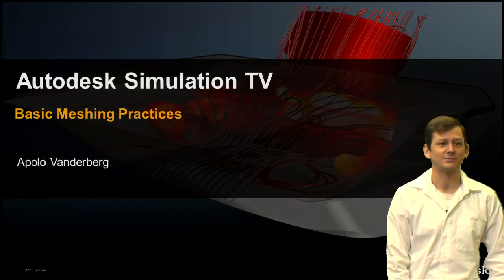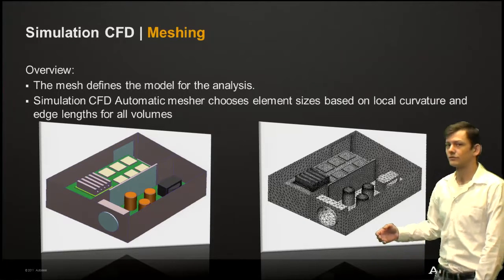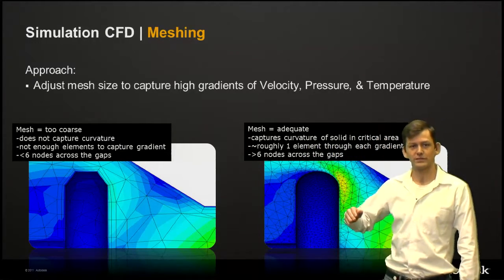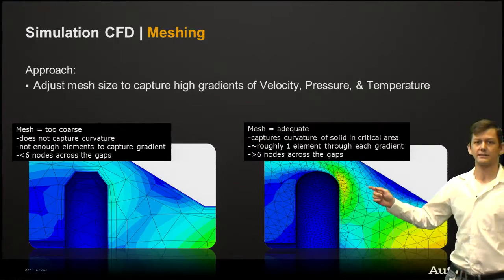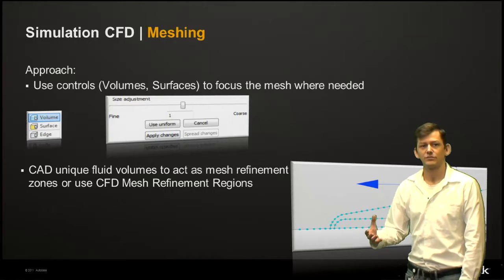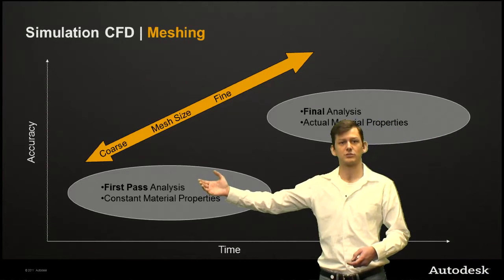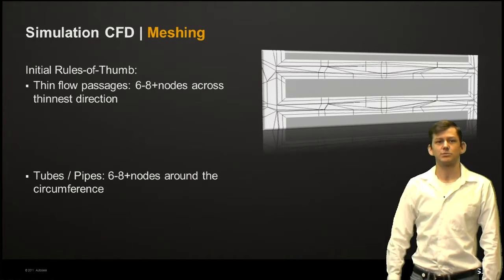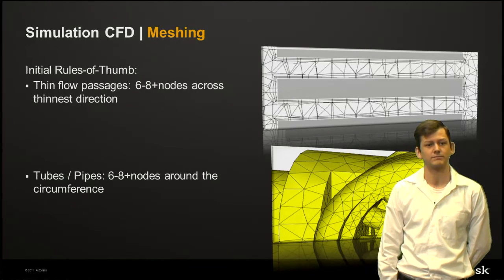Simulation CFD - Meshing Basics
Apolo Vanderberg walks through the basics of meshing a model successfully inside of Autodesk Simulation CFD, providing expert tips and possible issues to look for in your models.